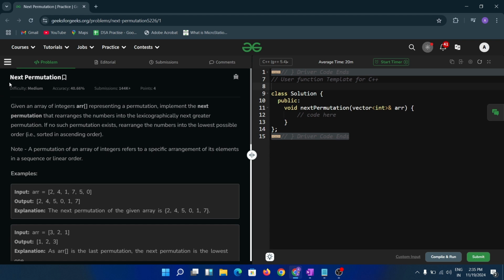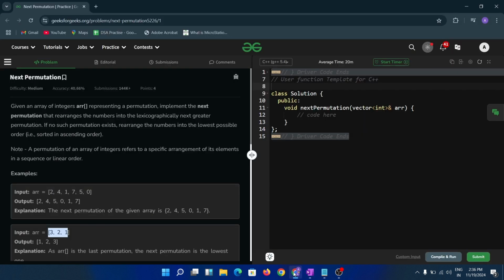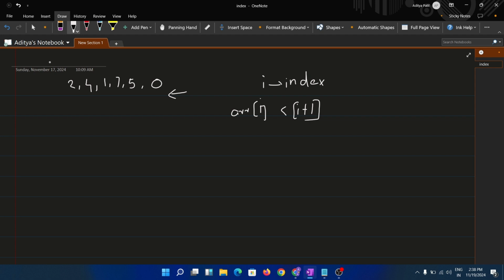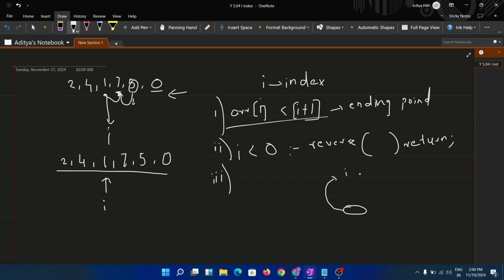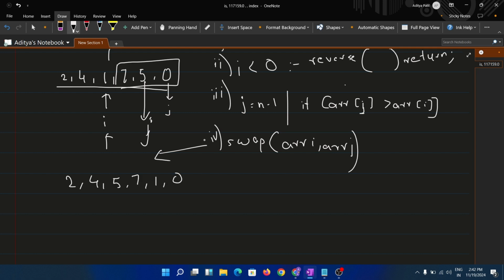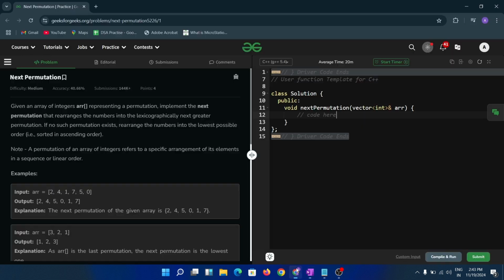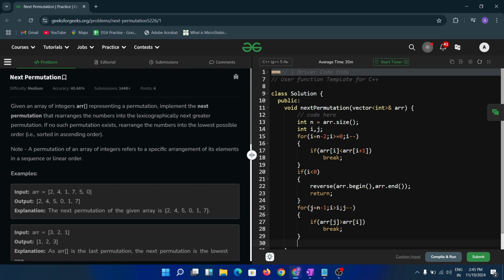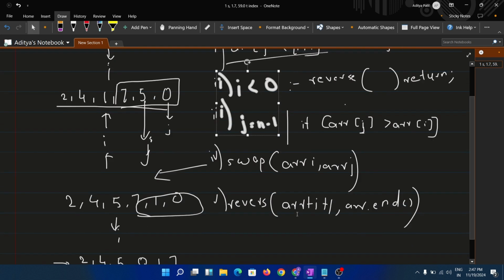🗓️ Next Permutation | GFG Problem of the Day - 19th November 2024 🔢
Welcome to today's GeeksforGeeks problem of the day! 🎯

Problem: Next Permutation

In this video, I'll guide you through solving the 'Next Permutation' problem step-by-step with an easy-to-understand explanation and an optimized coding solution. Perfect for improving your skills in arrays and algorithmic problem-solving!